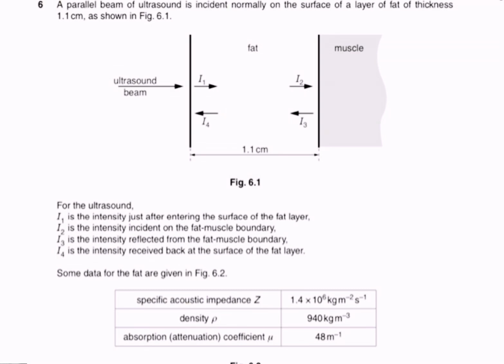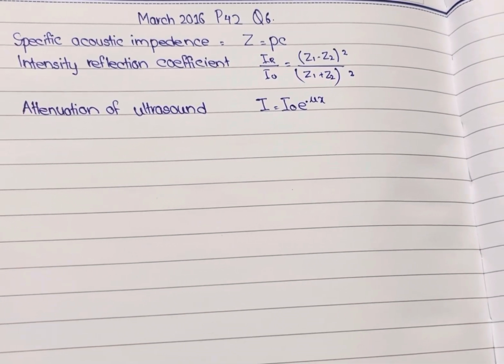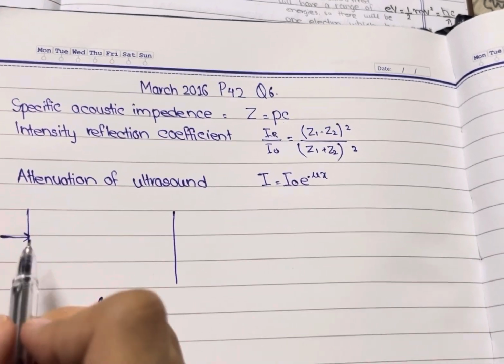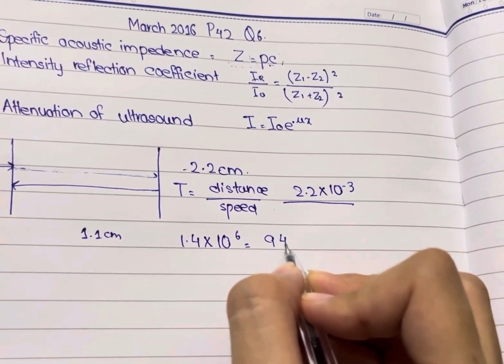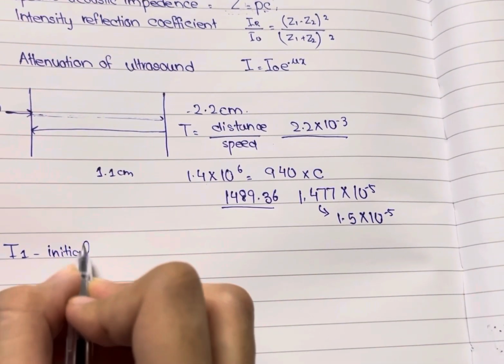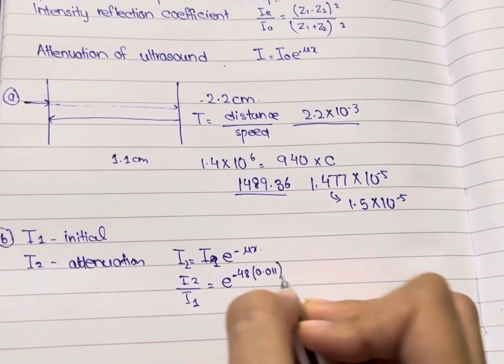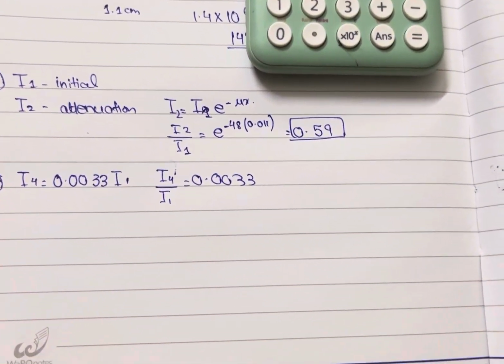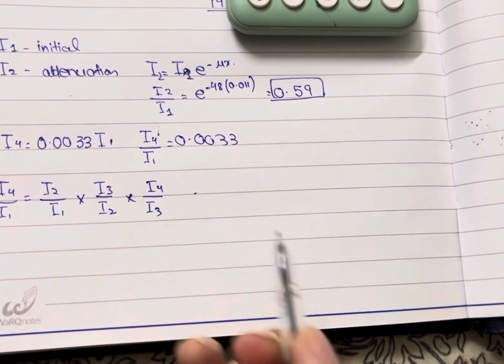A-Levels Physics (9702) | March 2016 | Paper 4 Variant 2 | Q.6